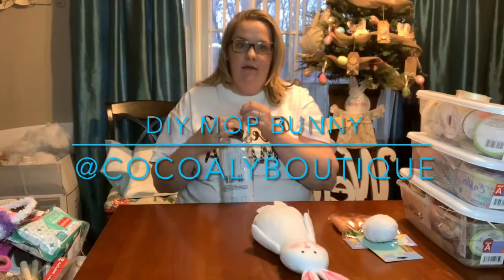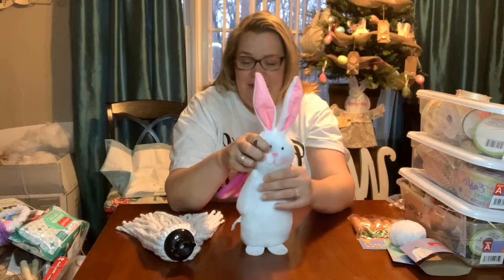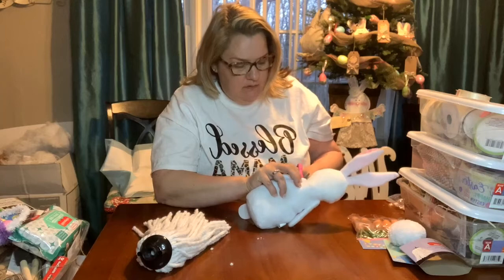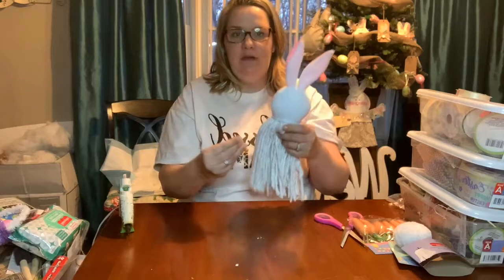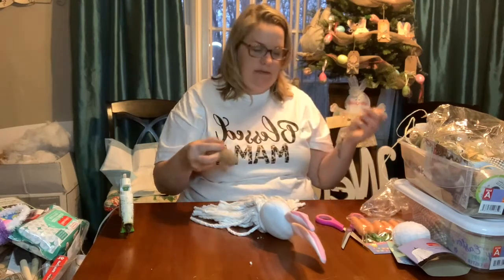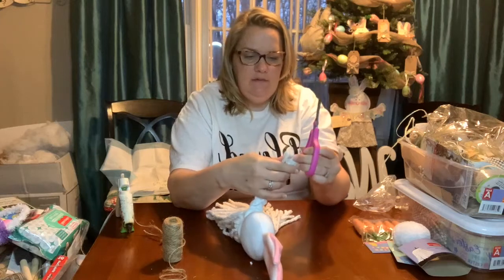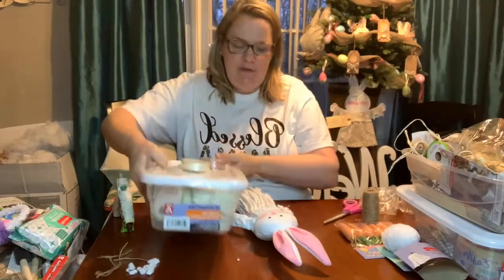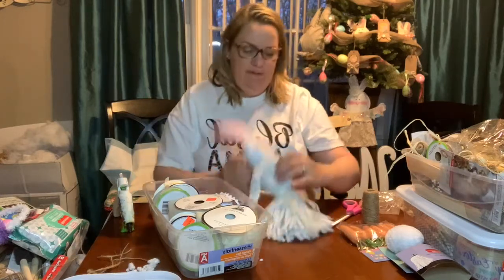DIY Mop Bunny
Join me while I show you how to make a mop bunny using Dollar Tree items. She is so cute,